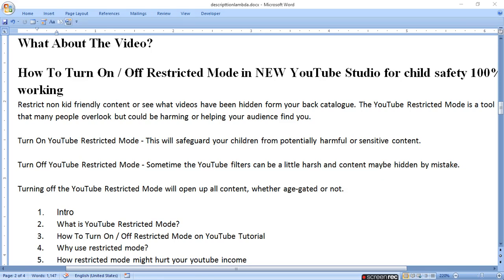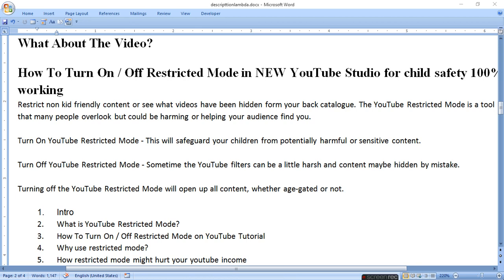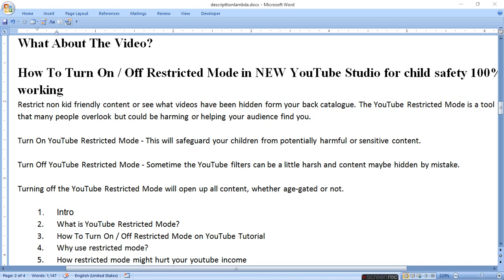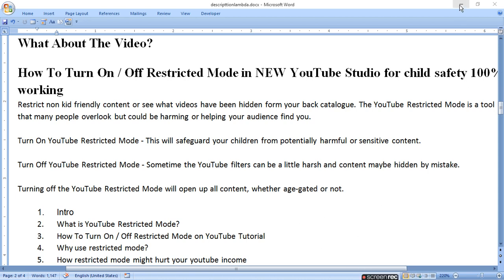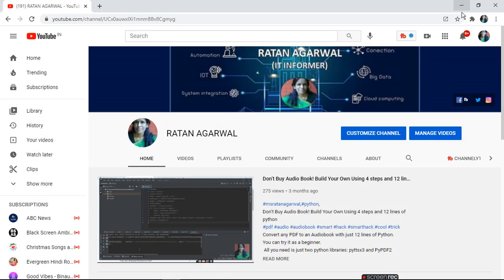How To Turn On / Off Restricted Mode in NEW YouTube Studio for child safety 100% working RATAN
How To Turn On / Off Restricted Mode in NEW YouTube Studio for child safety 100% Working

Restrict non kid friendly content or see what videos have been hidden form your back catalogue. The YouTube Restricted Mode is a tool that many people overlook but could be harming or helping your audience find you.

Turn On YouTube Restricted Mode - This will safeguard your children from potentially harmful or sensitive content.

Turn Off YouTube Restricted Mode - Sometime the YouTube filters can be a little harsh and content maybe hidden by mistake.

Turning off the YouTube Restricted Mode will open up all content, whether age-gated or not.
1. Intro
2. What is YouTube Restricted Mode?
3. How To Turn On / Off Restricted Mode on YouTube Tutorial
4. Why use restricted mode?
5. How restricted mode might hurt your YouTube income